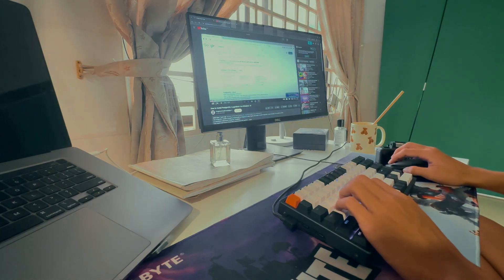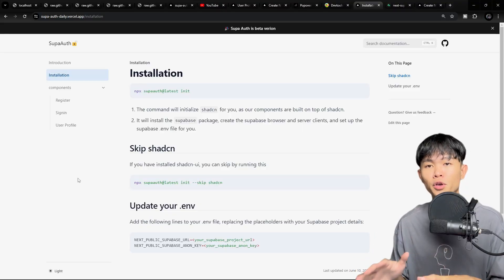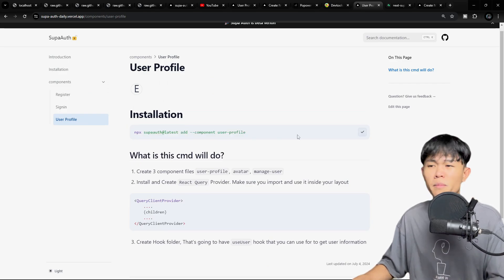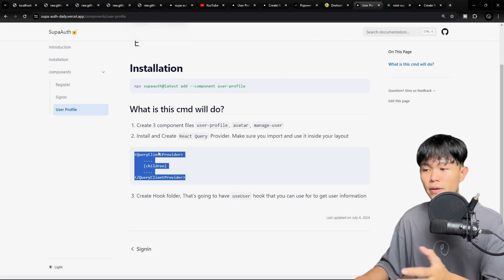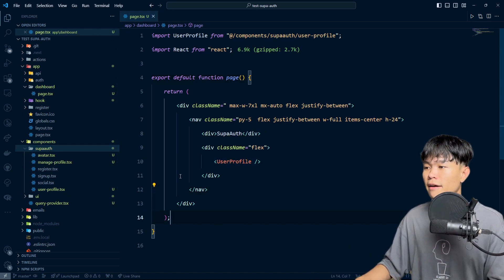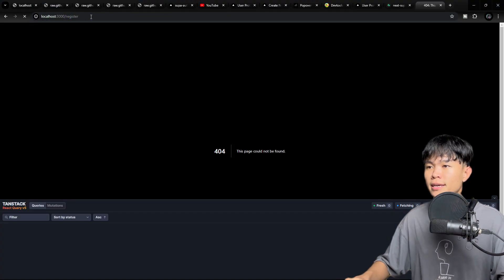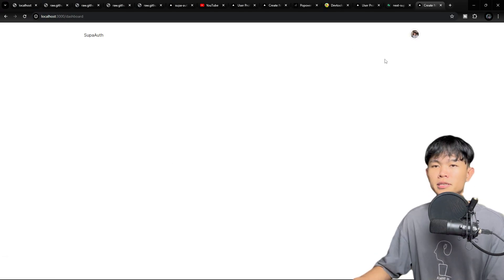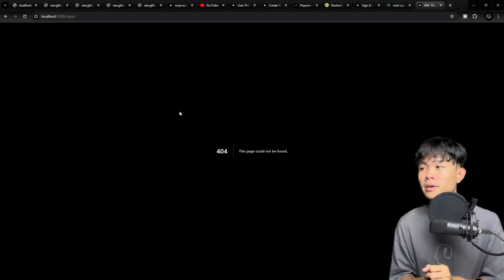Coding Log ep1 | Just finish Profile Component of my open-source project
In this video I am going to show you how to use and setup new component of my open-source project supaauth.